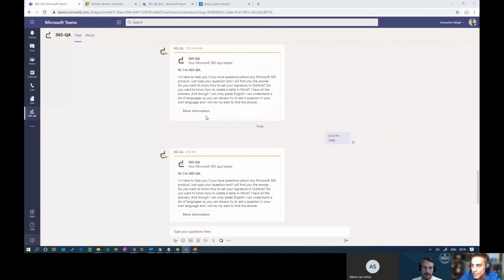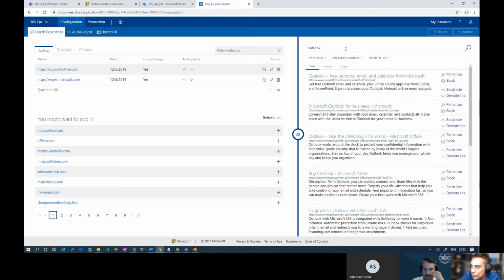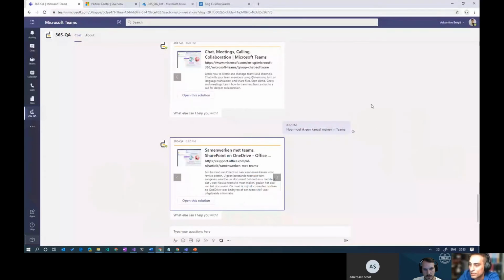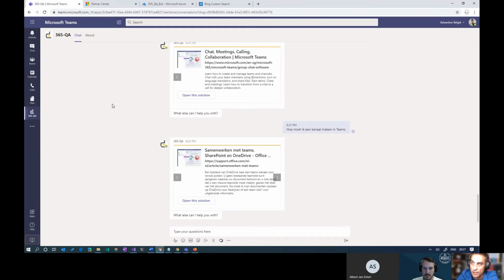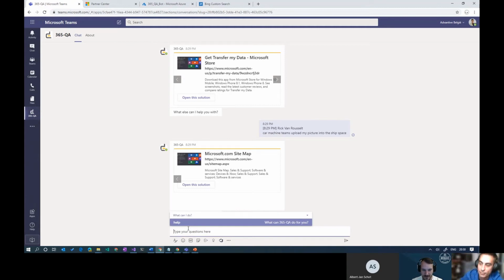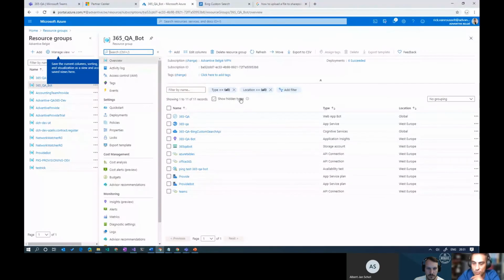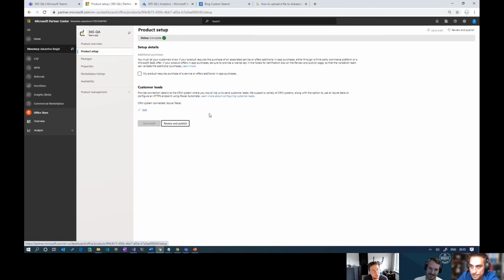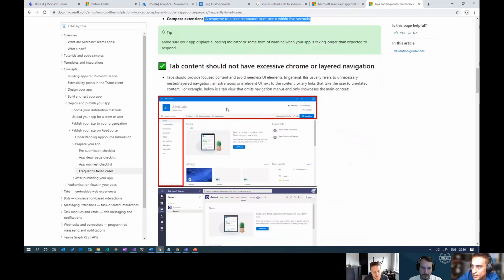365 QA Bot - Episode 21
In episode 22 Rick runs as through the 365 QA bot he built. Check it out today in the Microsoft Teams store!